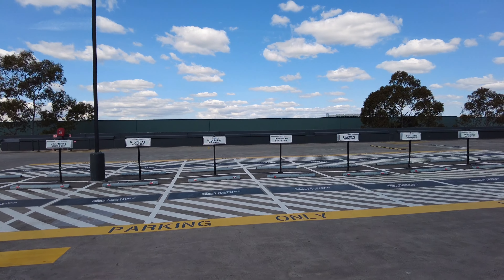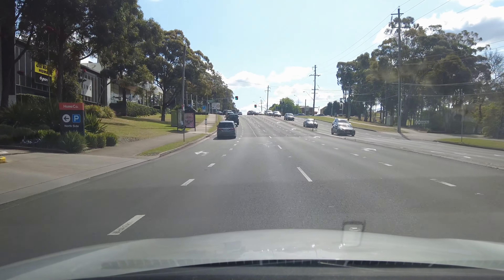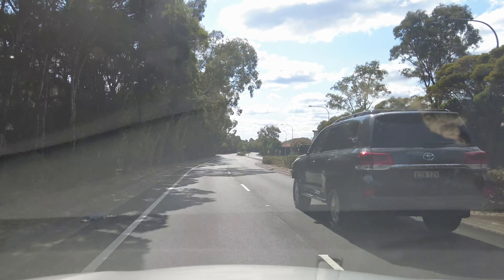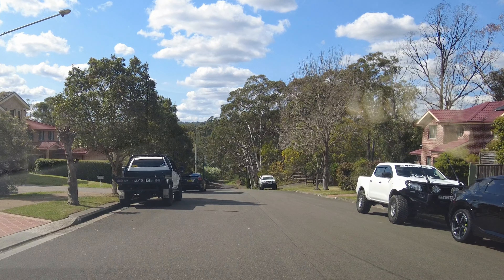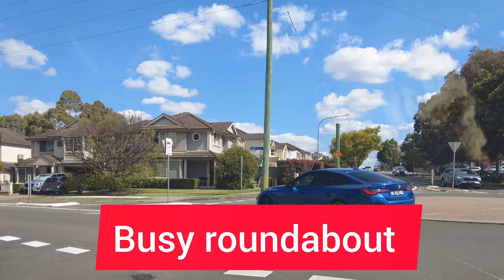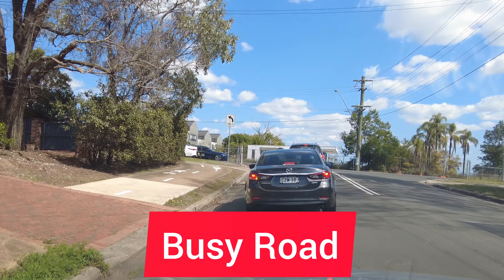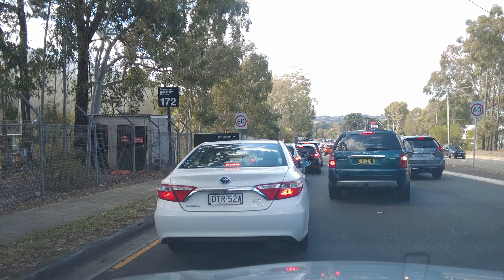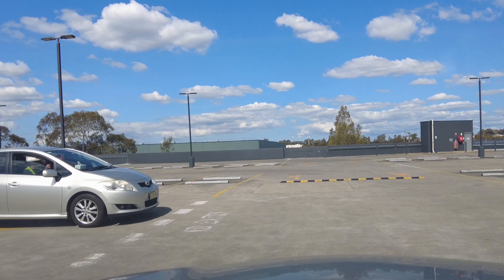Service NSW Castle Hill Sydney Best Driving Test Route to get your driving licence in one attempt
Driving Test Route Castle Hill NSW Get the licence in 1st Go